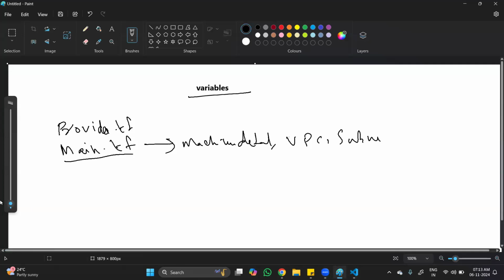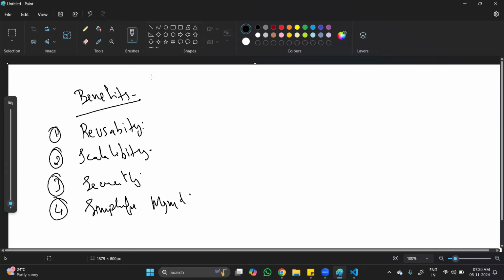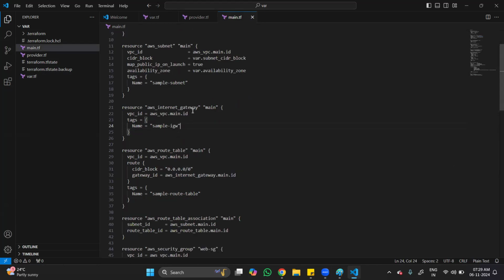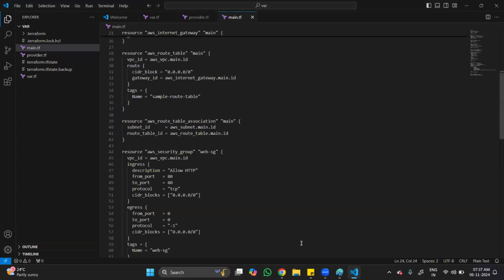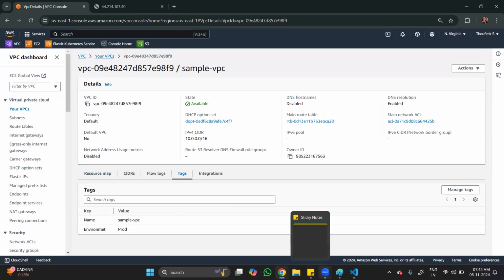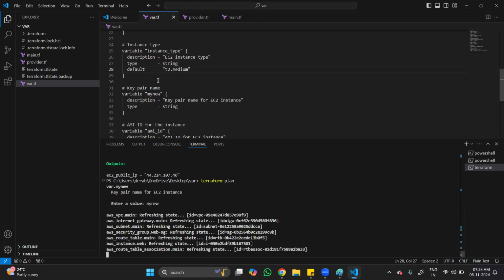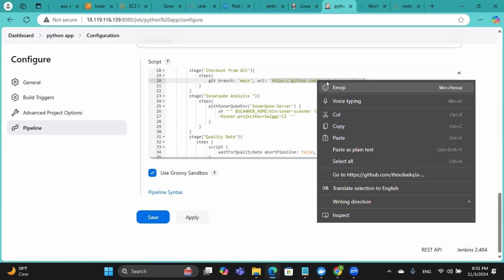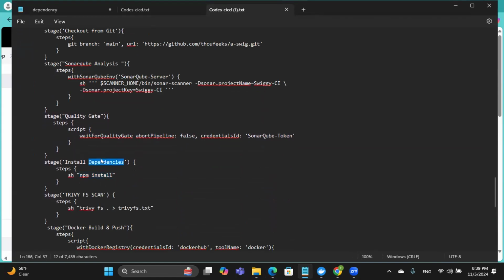AWS CLOUD DEVOPS | Batch 3 | Day 31/Introduction To Terraform Variables